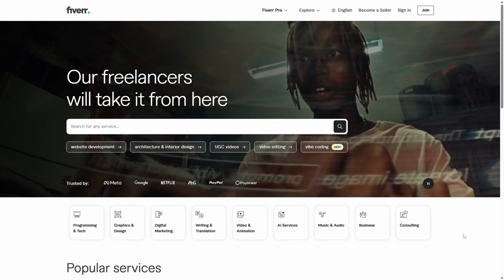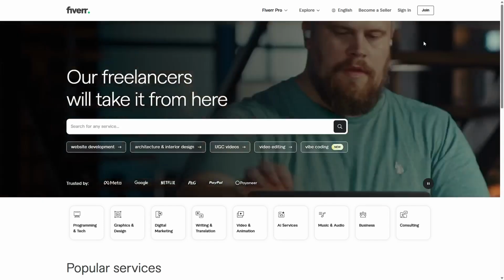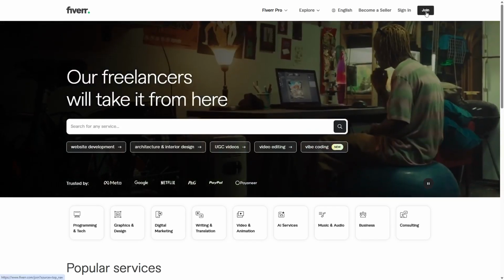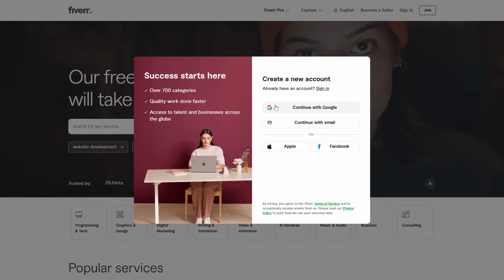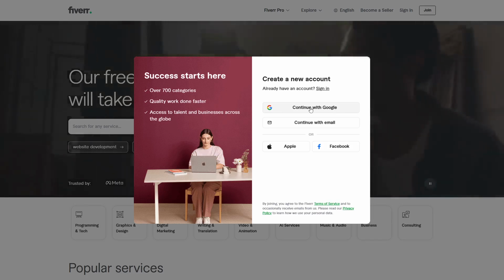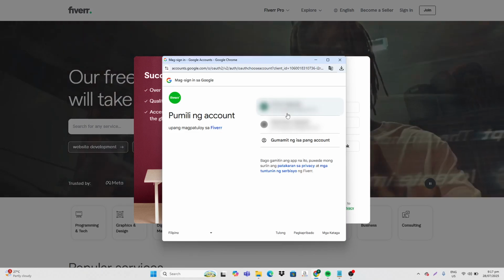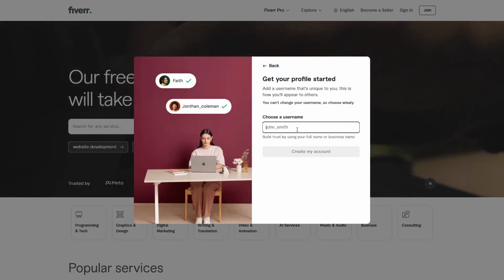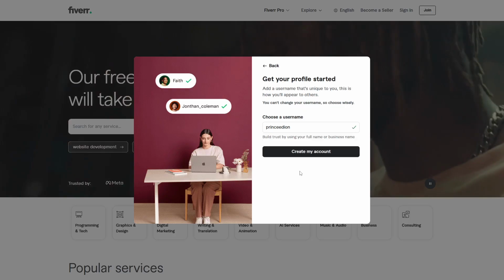How to Create a Fiverr Account (Step-by-Step for Beginners)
Ready to start freelancing or hiring talent online? In this beginner-friendly tutorial, I’ll show you exactly how to create a Fiverr account — quickly and easily! Whether you want to earn money with your skills or find services for your business, Fiverr is the perfect platform to get started.

✅ In this video, you’ll learn:

How to sign up for a Fiverr account (email, Google, or Facebook)

How to set up your profile the right way

Tips for choosing a username and setting preferences

What to do after signing up to start buying or selling

🚀 Fiverr is one of the world’s biggest freelance platforms — and creating your account is the first step toward growing your online income or getting work done fast.

Ready to join the freelance community? This tutorial shows you how to create account on Fiverr, guiding you through each step of the registration process. Whether you want to offer services or hire freelancers, this guide will help you get started and learn how to sell on Fiverr. Get ready to dive into the world of freelancing!
Want to start buying or selling freelance services? This tutorial shows you how to create a Fiverr account, your first step into a bustling marketplace. Follow along, and you'll learn how to create account and start using Fiverr for beginners.